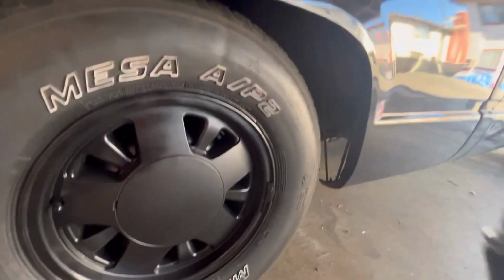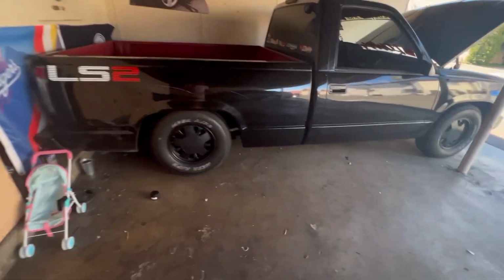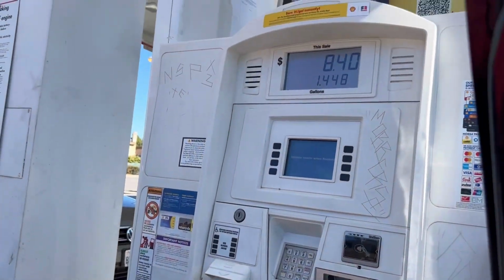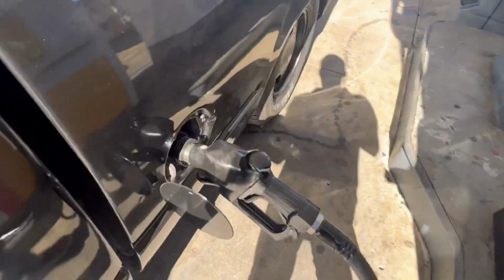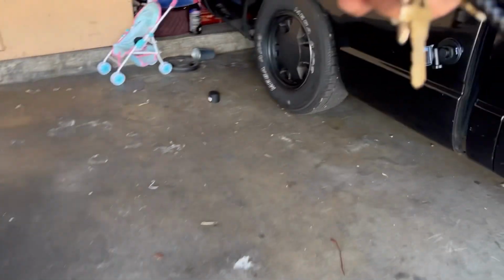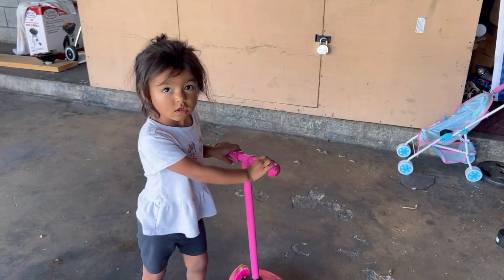Did a burnouts for a Quinceañera last minute 🤷‍♂️🤷‍♂️😏😌lsxworld